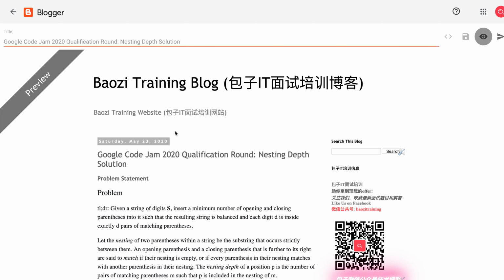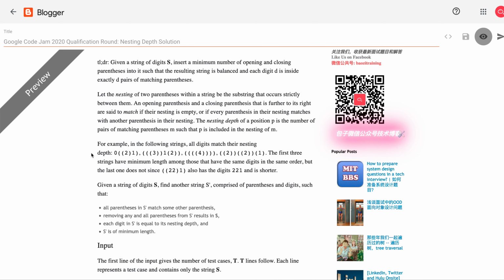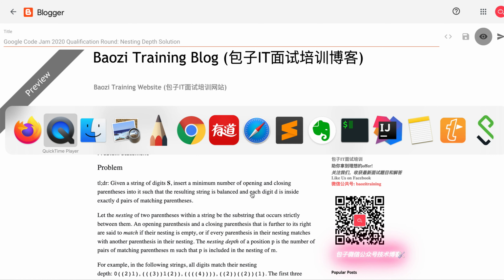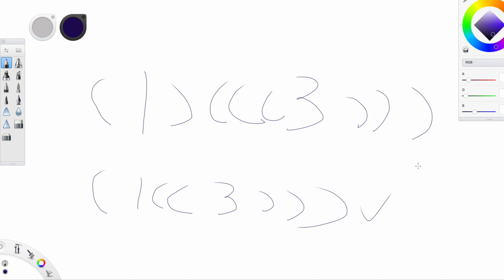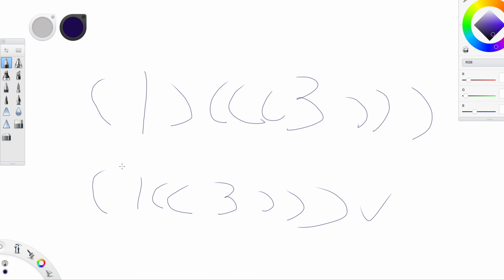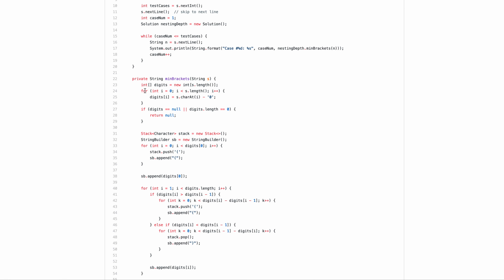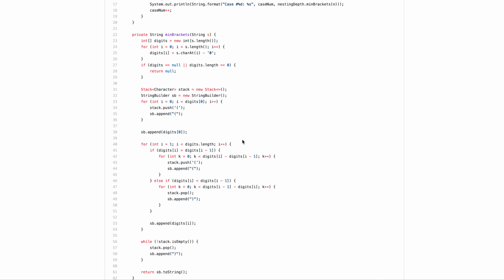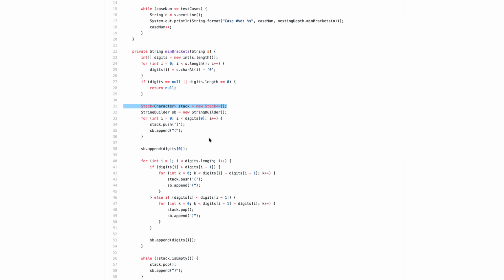Baozi Training Google Code Jam 2020 Qualification Round: Nesting Depth Solution